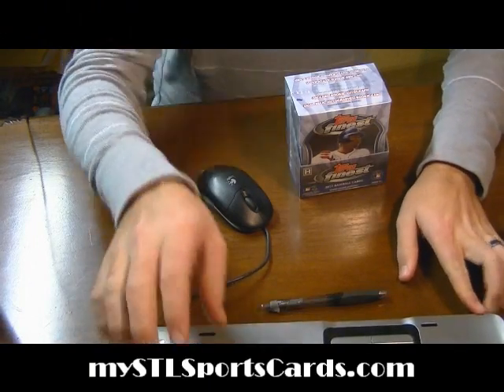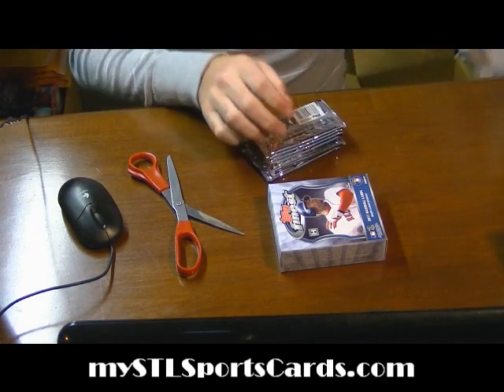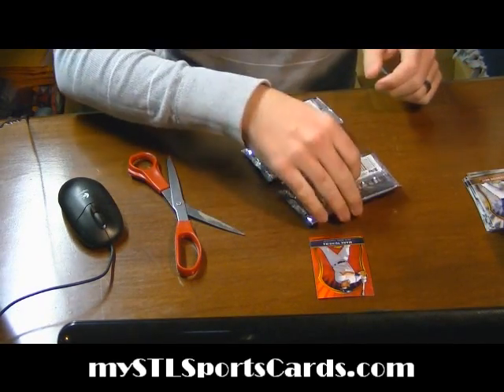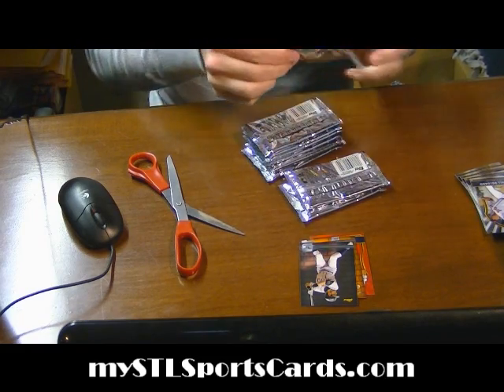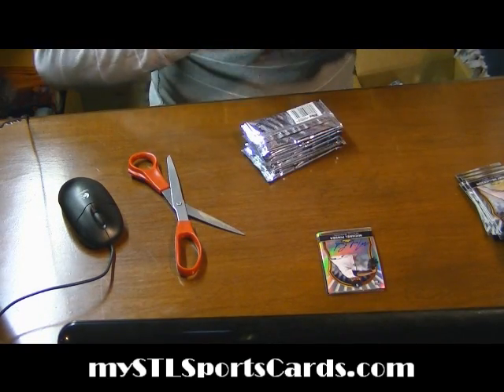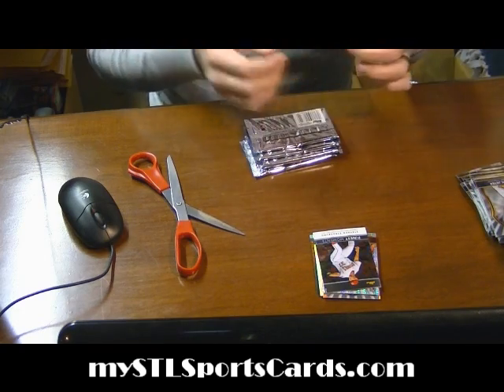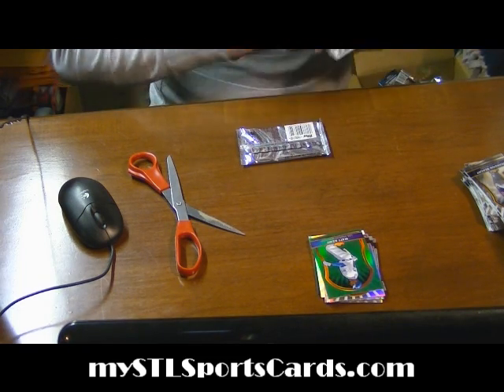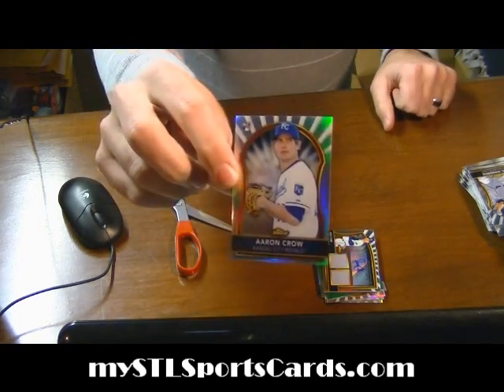2011 Topps Finest Baseball Box Break for BWallace